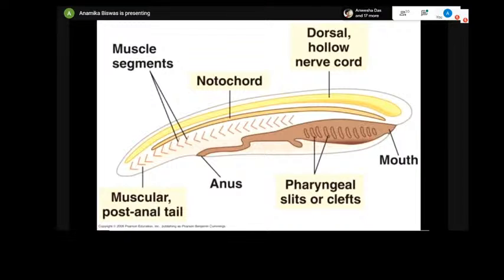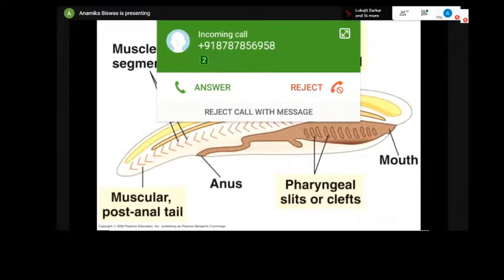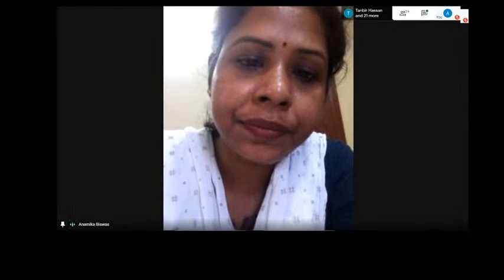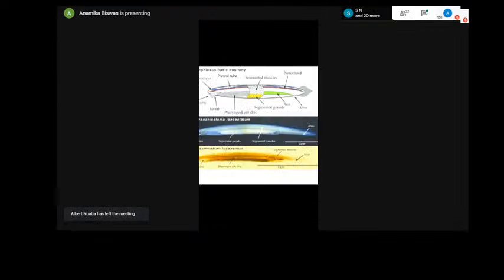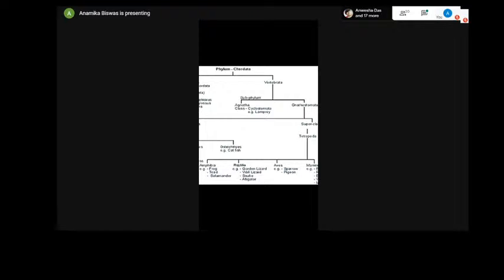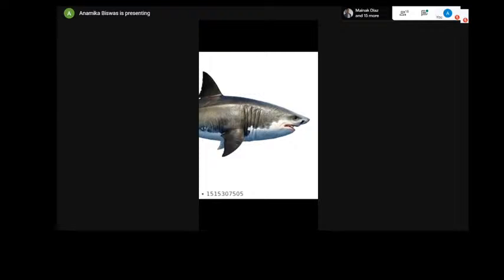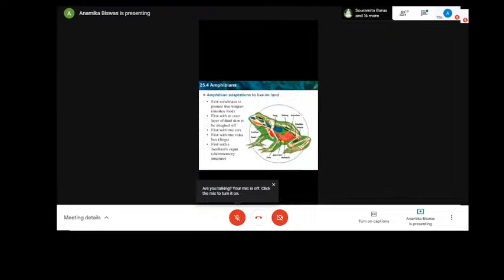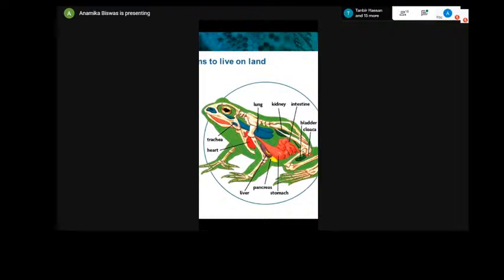BIOLOGY SCHOOL CLASSES 17-11-2020